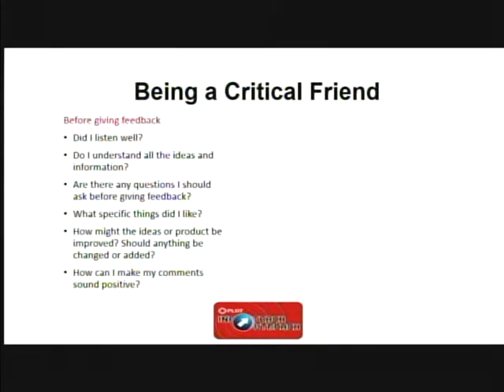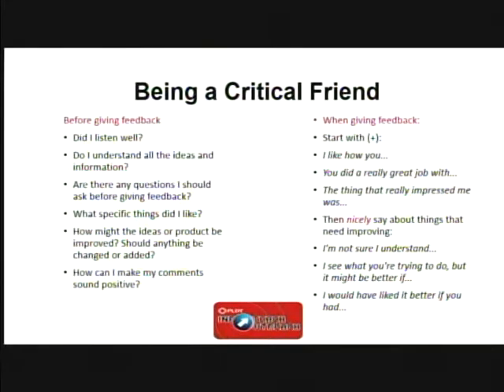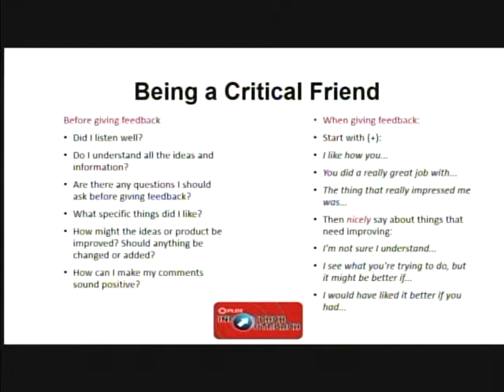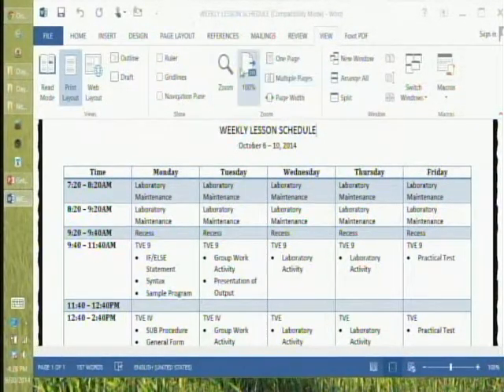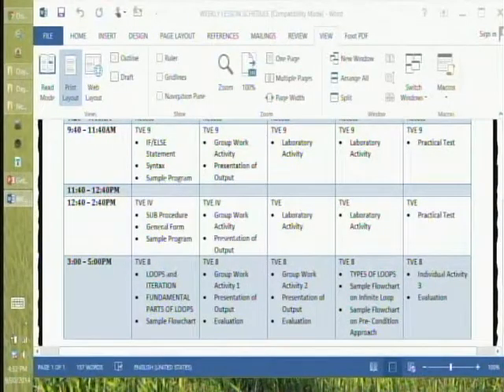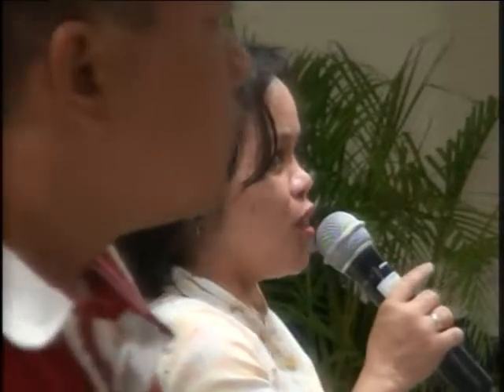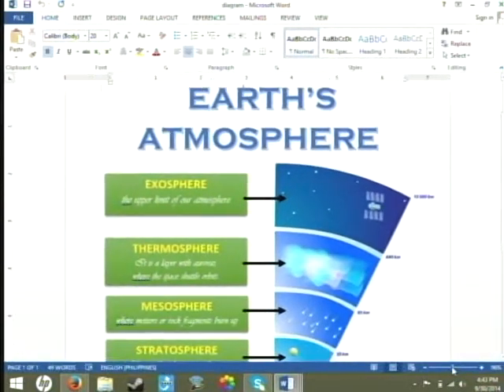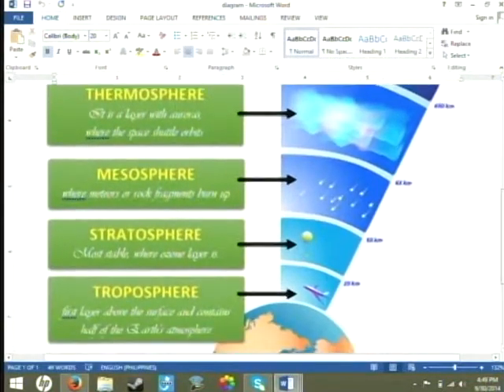Fostering Critical Thinking and Collaboration Part 2 of 2